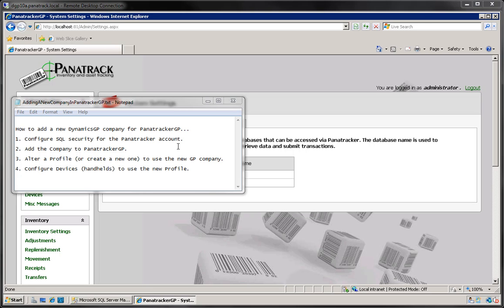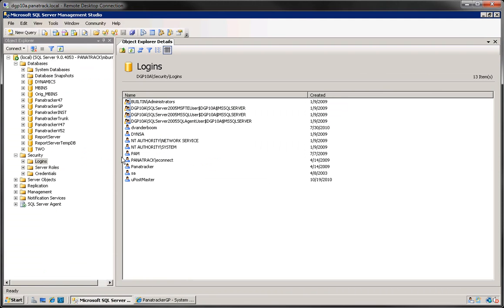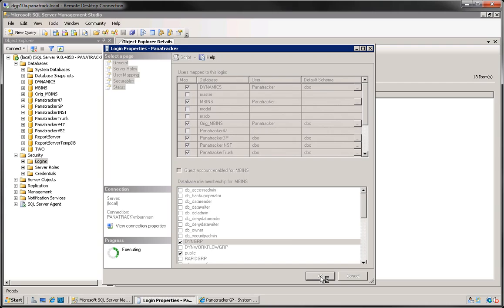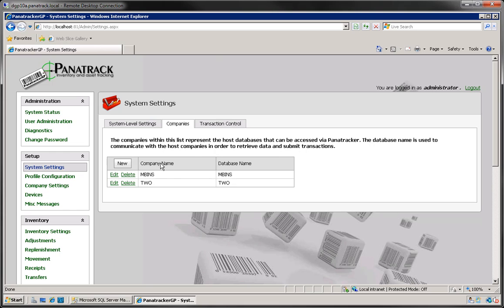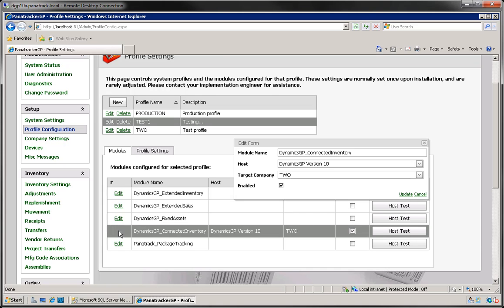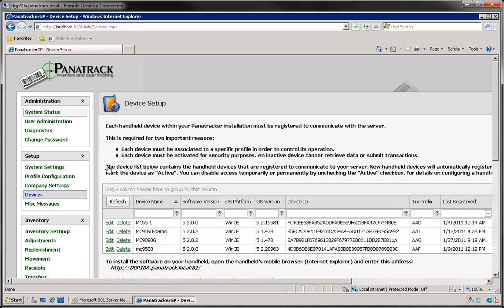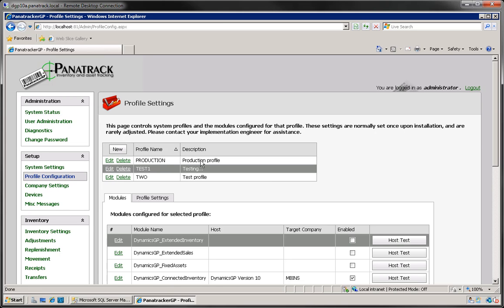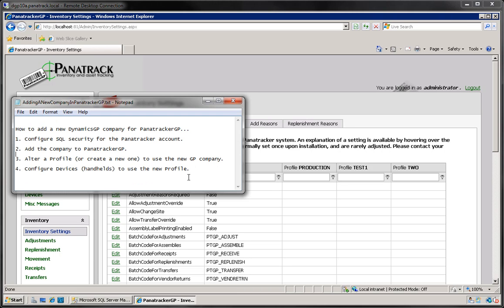Adding A New Company to PanatrackerGP